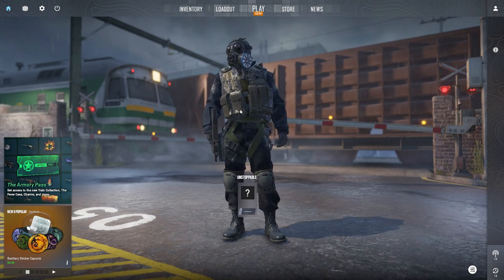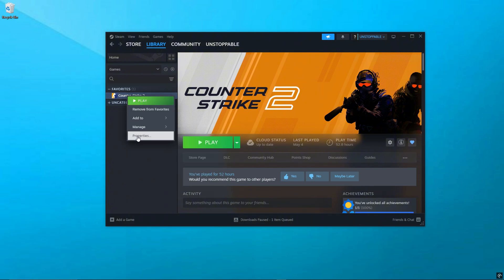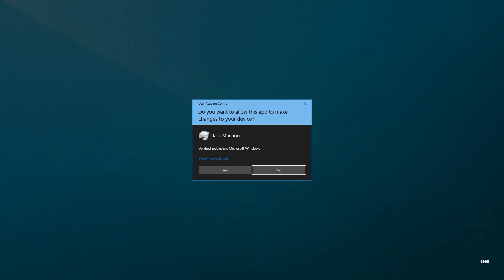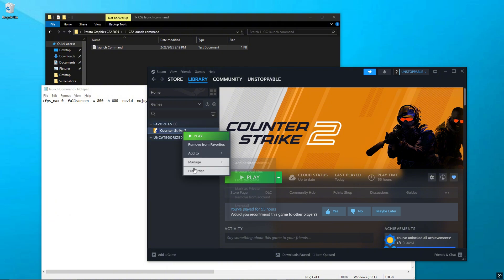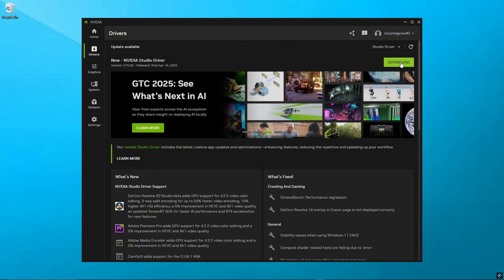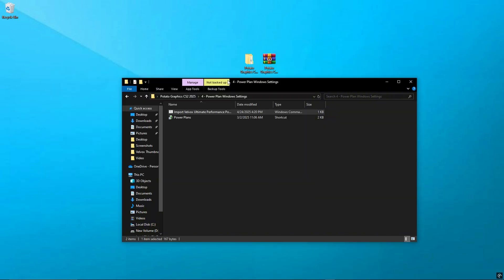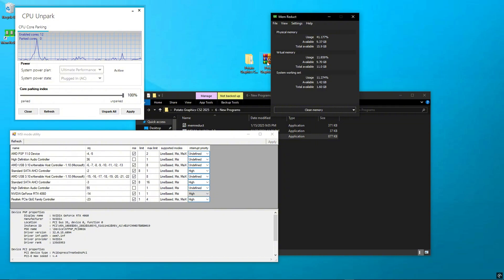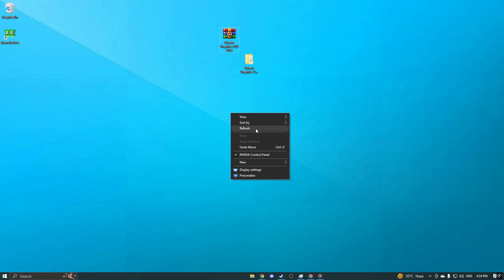How to Reach Over 1000 FPS in CS2 with Potato Graphics 🚀 [MAX FPS + Ultra Performance]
cs2 / cs2 fps boost / cs2 potato graphics

🔥 Want to hit over 1000 FPS in Counter-Strike 2, even on a low-end potato PC? This is the ULTIMATE FPS BOOST guide for CS2 you've been waiting for! Whether you're struggling with lag, stutters, or just want smoother gameplay, this video will show you how to unlock MAX FPS using Potato Graphics Settings—all without hurting your game or PC! 💻⚙️
✅ Boost Performance
✅ Lower Input Delay
✅ Get Competitive FPS on ANY System
📦 Plus, get access to the FREE Ultra Performance Pack in the description!

Related Tags-
1) how to boost fps in cs2
2) how to get potato graphics in cs2
3) how to get high fps in cs2
4) how to boost fps in counter strike 2
5) how to get more fps in counter strike 2

0 Ping Guide : how to get 0 ping in fortnite Chapter 4 Season 4 ( Easy Method )

Video Title: How to Reach Over 1000 FPS in CS2 with Potato Graphics 🚀 [MAX FPS + Ultra Performance]

Velvox

Related Tags-
best graphics settings for cs2
potato graphics
cs2 best settings
cs2 settings
cs2 potato graphics for intel
cs2 potato graphics config
best cs2 settings